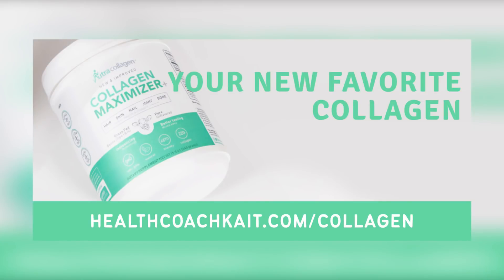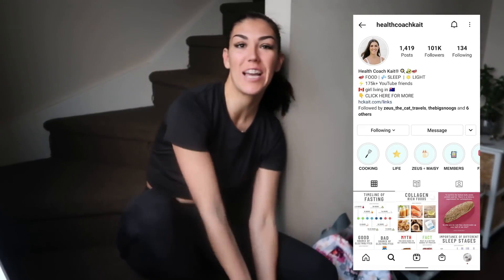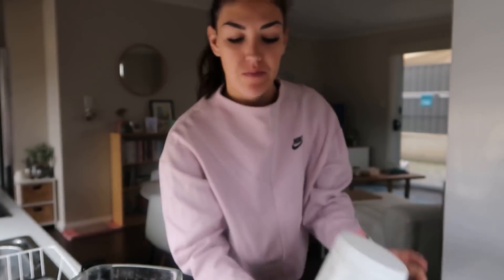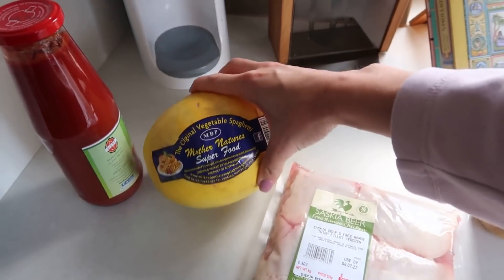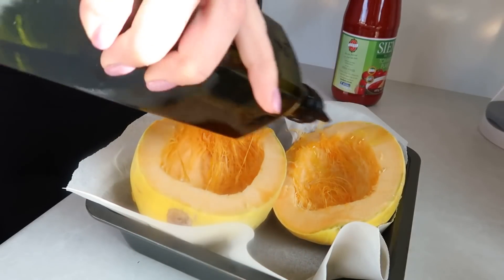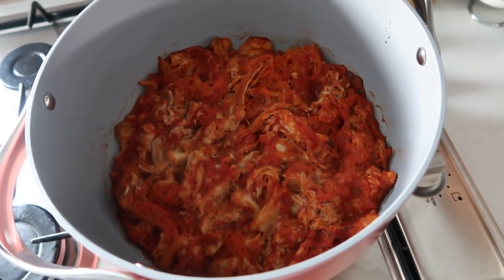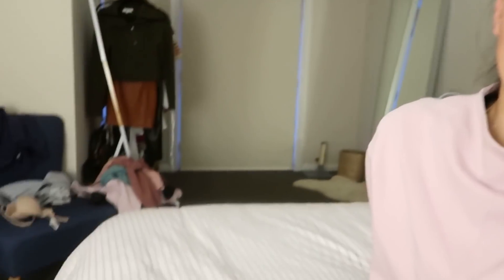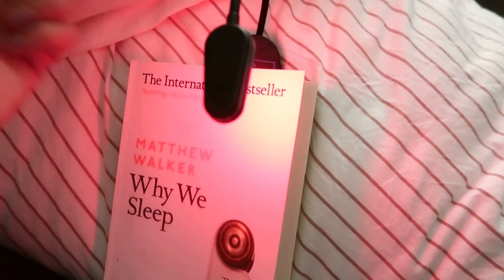LAZY KETO What I Eat In A Day 2021 (Keto Diet Without Tracking!)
☆ 𝘾𝙊𝘼𝘾𝙃𝙄𝙉𝙂 ☆
Insulin Resistance Masterclass + Meal Plan

☆ 𝙆𝘼𝙄𝙏 𝙍𝙀𝘾𝙊𝙈𝙈𝙀𝙉𝘿𝙎 ☆
BEEF LIVER CAPSULES